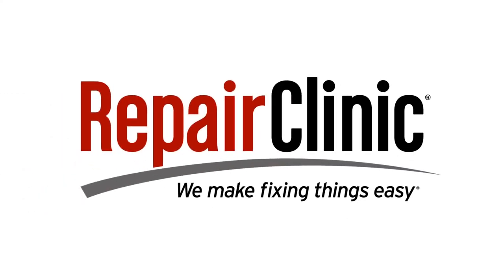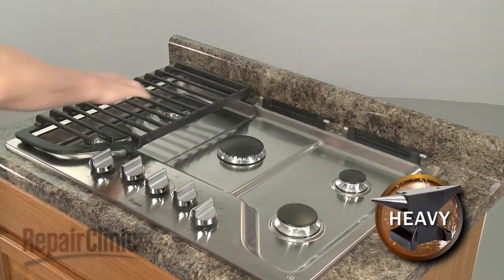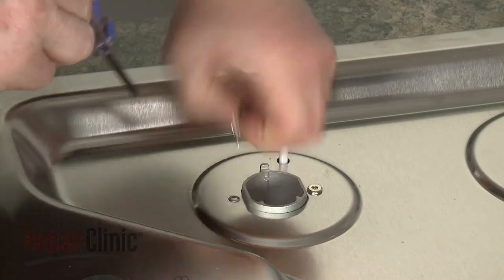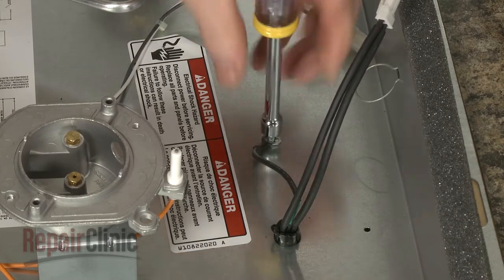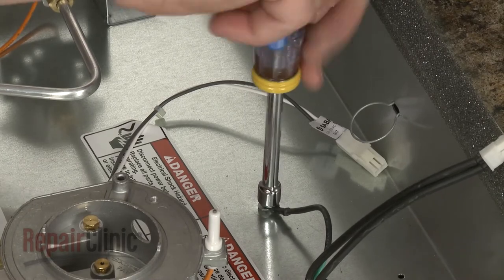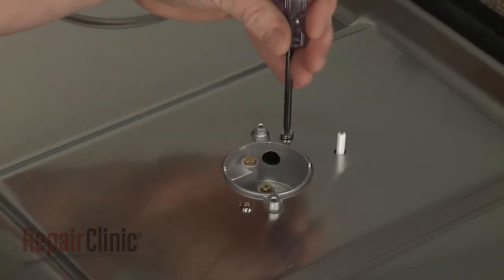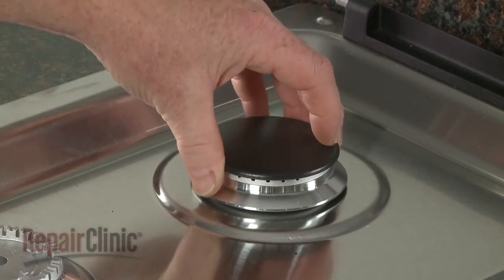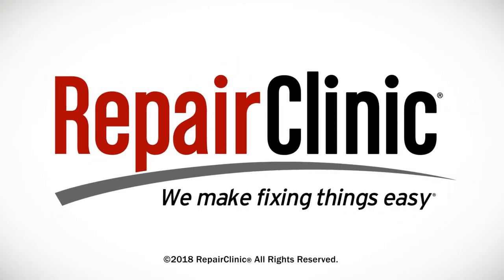Whirlpool Gas Cooktop Power Cord Replacement W10392003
This video provides step-by-step instructions for replacing the power cord on Whirlpool gas cooktops (model WCG97US0DS00). The most common reason for replacing the cord is if it is damaged or the cooktop will not turn on.

All of the information in this cord replacement video is applicable to the following brands: Whirlpool